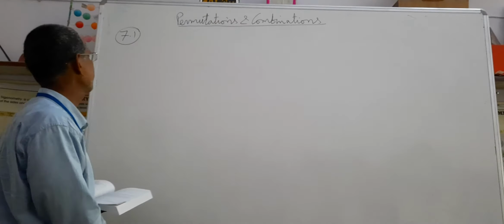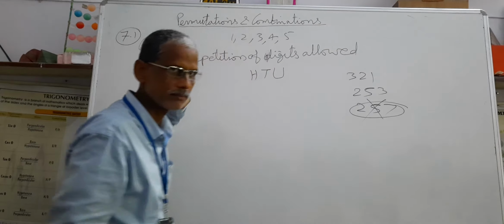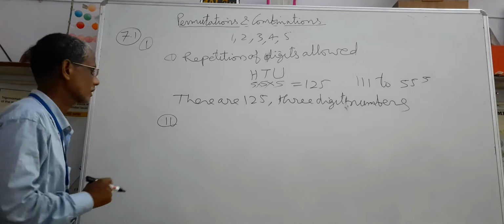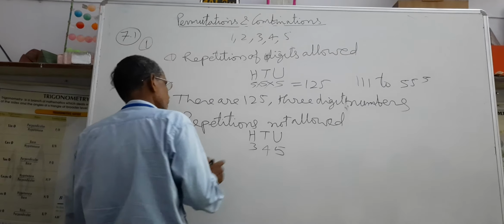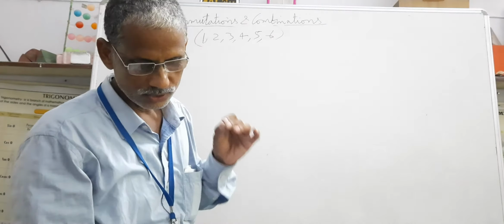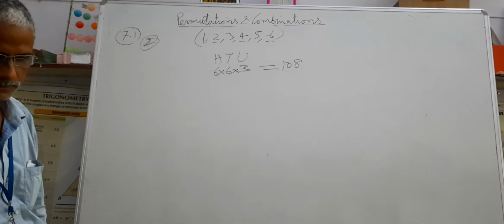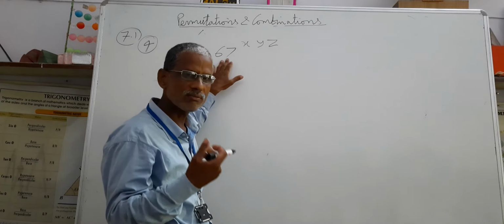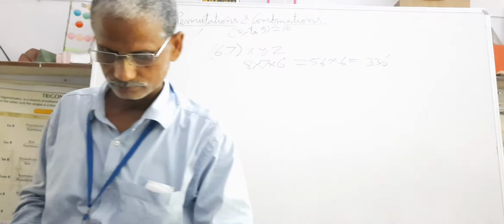Class XI Permutation and Combination 2